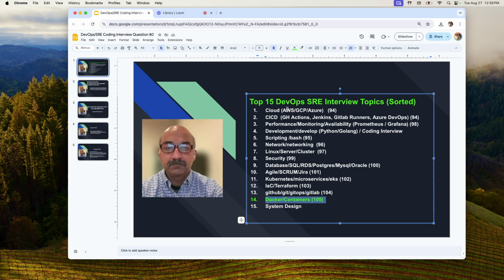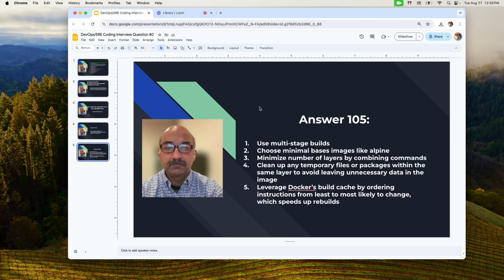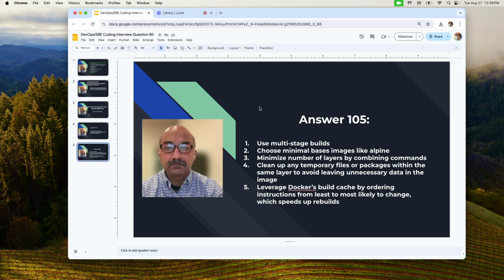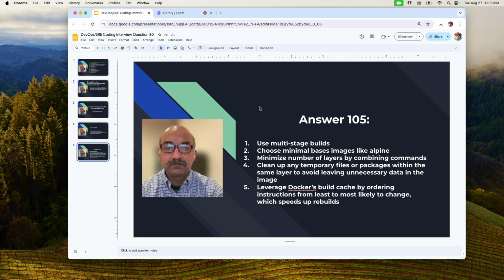DevOps SRE Interview Question 105 How to Make Docker Container Image Size Small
Today, we're diving into Docker as part of our series on the top 15 technologies and tools for DevOps and SRE roles, based on common job descriptions. This content is sourced from LinkedIn, and my goal is to ensure you gain the breadth of knowledge required for success in these fields. While you may need deeper expertise in some areas, it's not necessary to be an expert in everything.

Your support motivates me to create more content to help you succeed in your interviews.

Let's get into today's question: **How do you optimize a Dockerfile for faster builds and smaller image sizes?**

This is crucial because while faster builds may not be critically important, especially in the context of a CI pipeline, having a smaller container image is essential. Smaller images are more efficient, particularly in production environments where you might be running thousands of instances.

Here are some best practices:

1. **Use Multi-Stage Builds:** If you're not familiar with this concept, I recommend looking it up. In essence, instead of building everything in a single stage, you break it down into multiple stages. After each stage, Docker compacts the built components, resulting in a significantly smaller final container.

2. **Start with a Minimal Base Image:** For example, Ubuntu is a large base image, whereas Alpine is much smaller. Choose a base image that contains everything you need but nothing more, ensuring your final image is as small as possible.

3. **Remove Temporary Files:** When building different components in different layers, delete any temporary or artifact files before moving to the next layer. This prevents unnecessary files from being carried over, reducing the overall image size.

4. **Leverage Docker’s Build Cache:** Organize your Dockerfile instructions from least to most likely to change. For instance, if you're not changing the OS, that instruction should be at the bottom, followed by others like Python installation, library installations, and finally your application code. This approach maximizes cache efficiency and minimizes rebuild times.

By following these best practices, you'll achieve the smallest possible Docker image, which is essential for optimal performance in production environments.

I hope you found this information useful, and I look forward to seeing you in the next video.